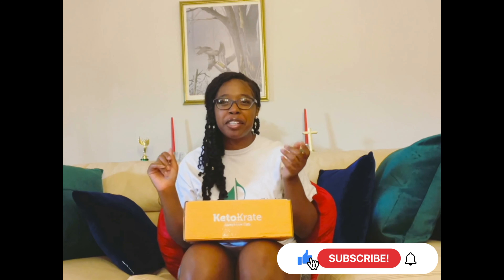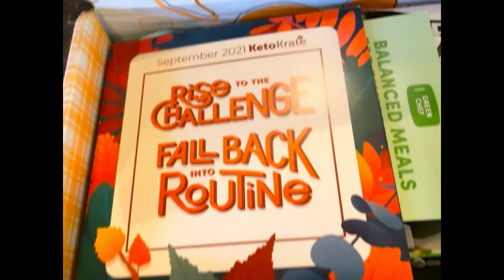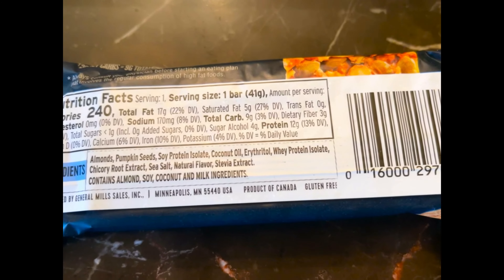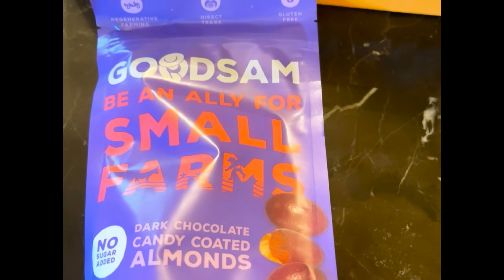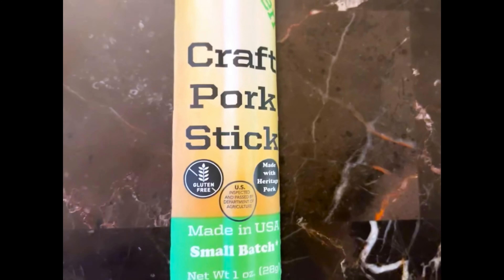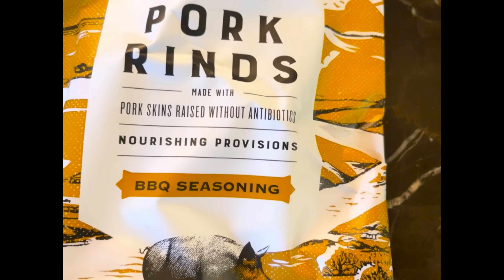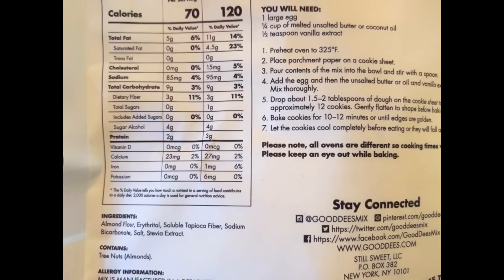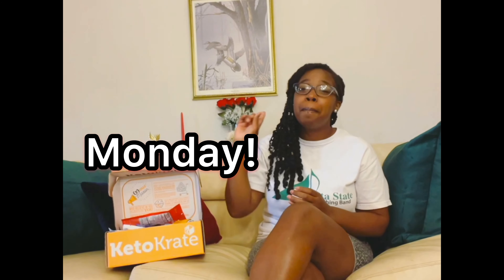Unbox the September 2021 Keto Krate With Me! Gluten Free Keto Snacks + Discount Code!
Hiiii YouTube Fam! Unbox the September 2021 Keto Krate with me. I hope you enjoy this videoooo! MWAHHHH! : )
** If you’re not interested in the BOGO, use my Keto Krate Discount Code “Unique” to save money on your first Keto Krate. If you’re watching this video after December 19, use my discount code : )
Stalk me on other social media sites @UniqueHollins, so I can stalk you back lol
Save Money On Keto/Low Carb Products (Discount Codes):
** AlternaSweets Discount Code “Unique”
Some of the links listed above are affiliate links. With these links, I do receive a small commission from anything purchased through them. There is no additional cost. I will always give you my 100% HONEST opinion. If you choose to shop through these links, I love you and I am extremely grateful to you!